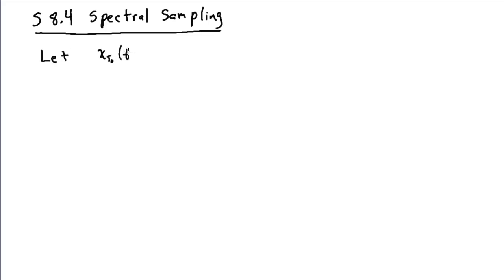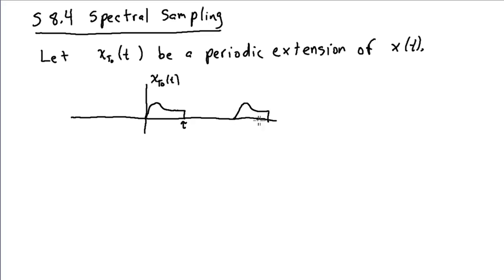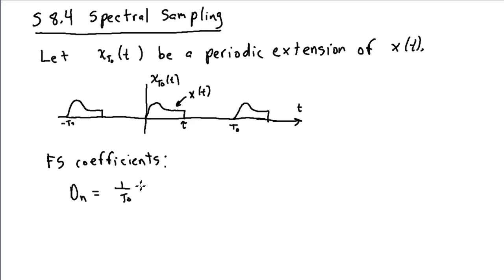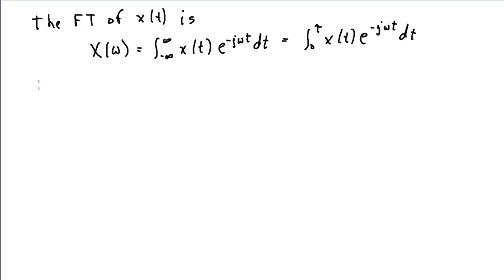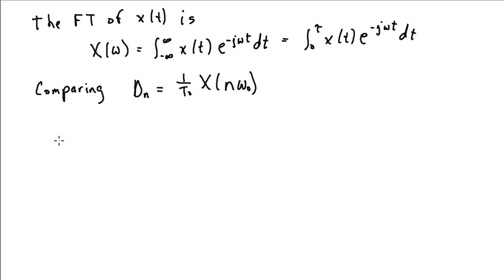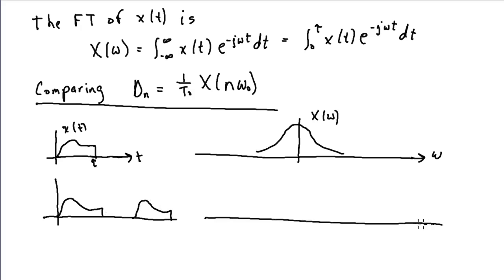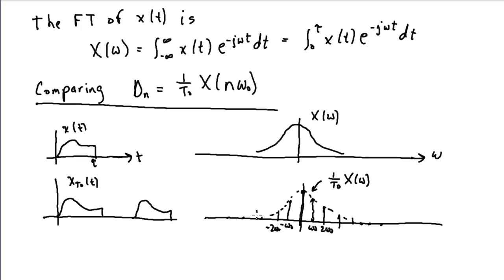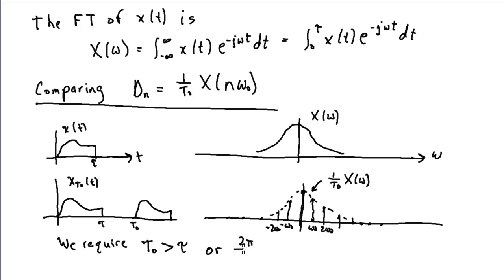EE310 Lecture 36 B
Spectral Sampling